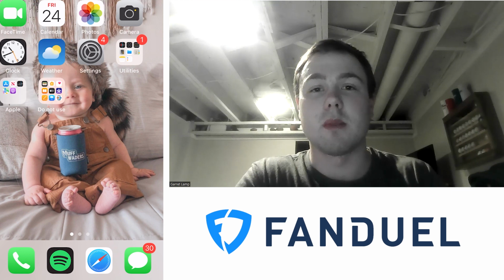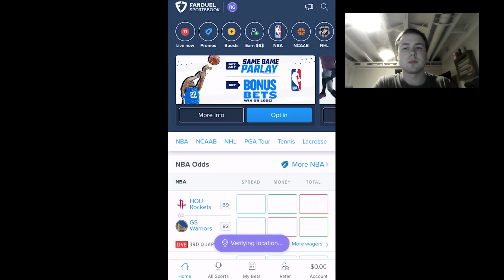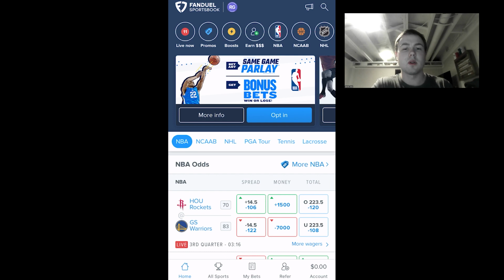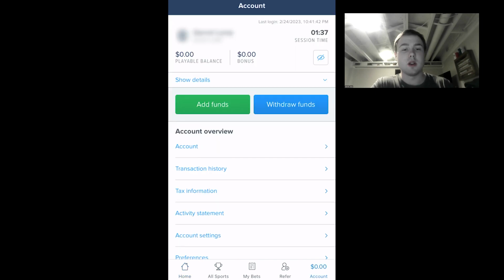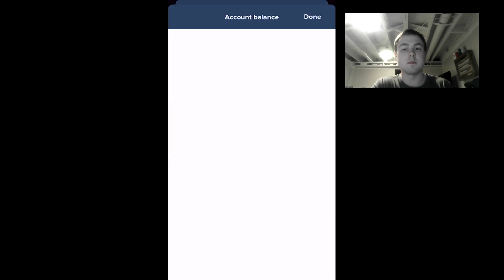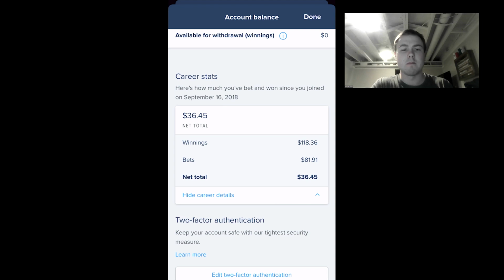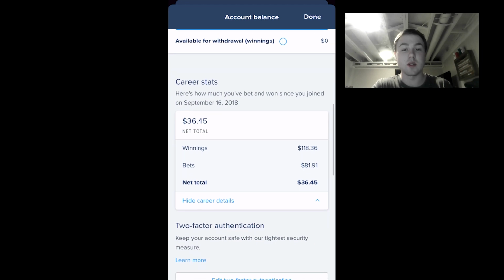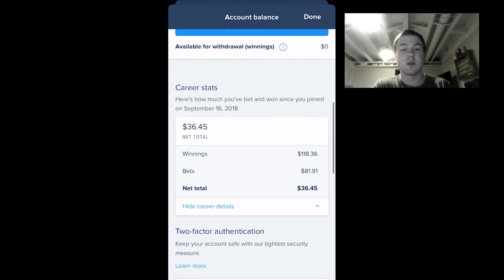How To Find Your Career Stats/Lifetime Earnings on the FanDuel Mobile App | 2023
This is a quick video showing you how to see your FanDuel career betting stats on the mobile app. FanDuel makes it very easy to find your lifetime earnings/losses. I hope this video has enhanced your FanDuel experience.

New to FanDuel? I have a promo for you! Use this link to sign up and you'll get a $50 in bonus bets!